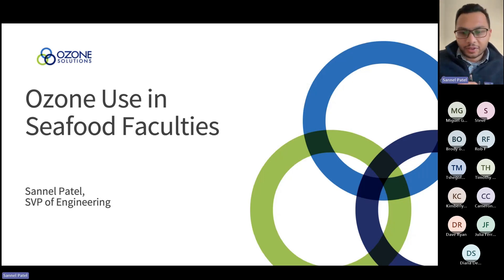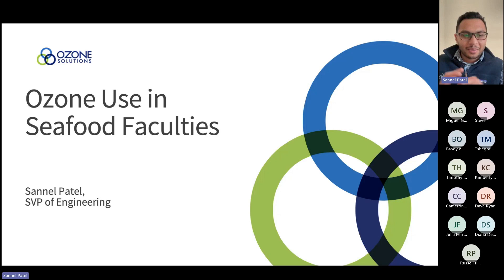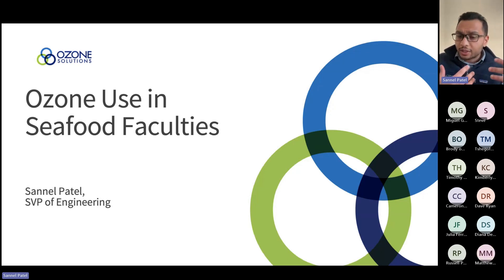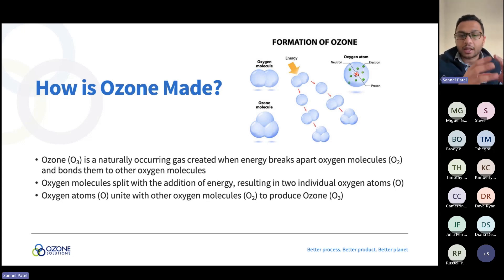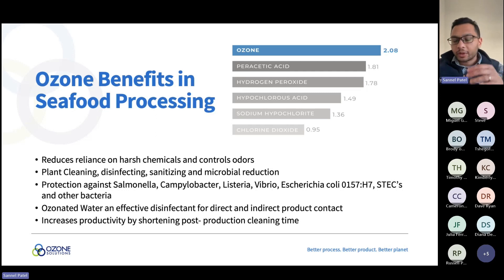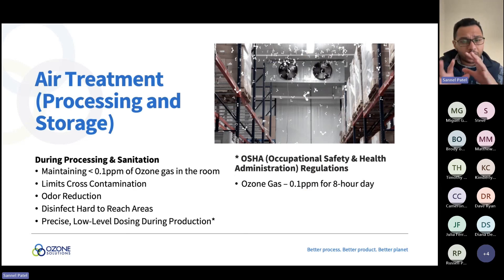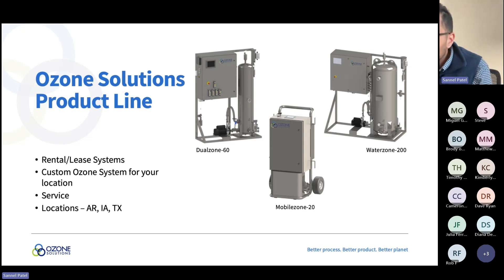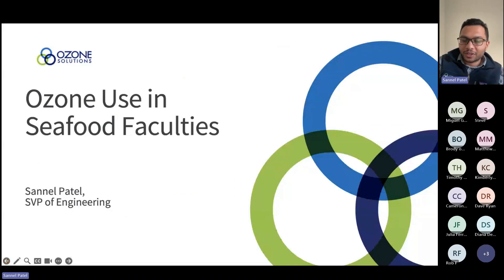Webinar - Ozone use in Seafood Processing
Join us for an insightful webinar featuring our Senior Vice President of Engineering as he delves into the transformative potential of ozone technology in the seafood industry. In this engaging presentation, discover how ozone can revolutionize seafood processing, ensuring unparalleled freshness, safety, and quality. Gain valuable insights into the science behind ozone's effectiveness, real-world applications, and the profound benefits it offers for seafood businesses. Whether you're a seasoned industry professional or new to the world of ozone, this webinar promises to enlighten and inspire. Watch now and unlock the secrets to elevating your seafood processing operations with ozone!